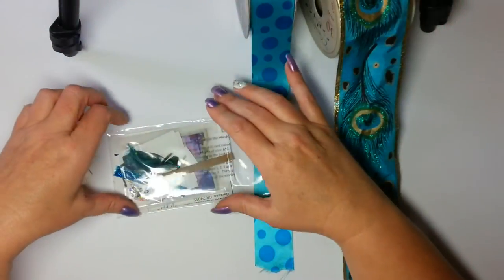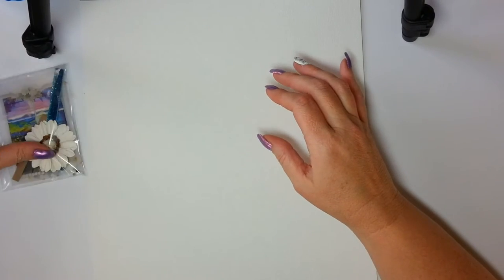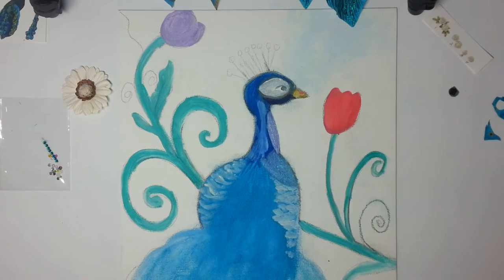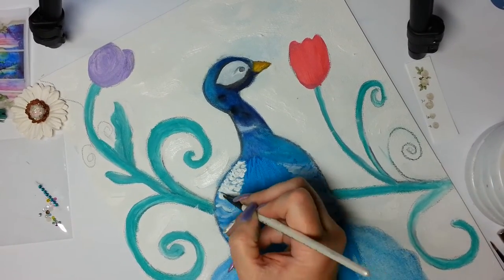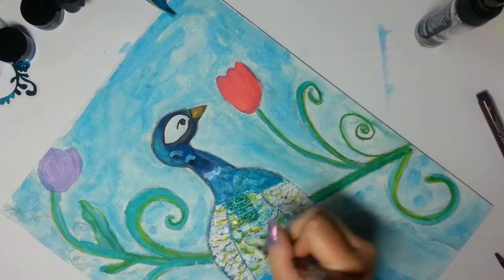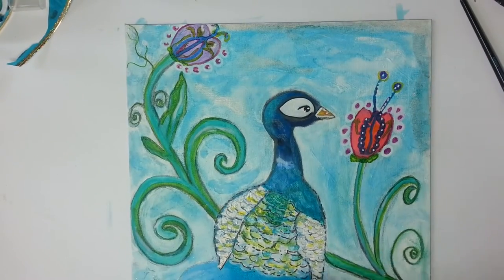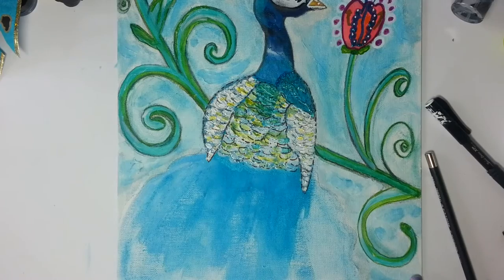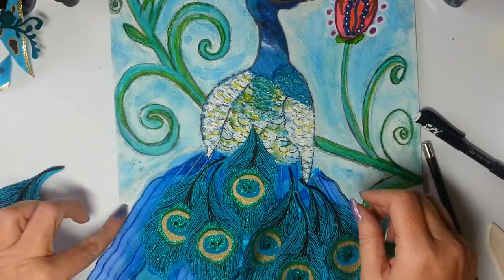PawGustArt - Peacock Painting Tutorial Painting Collage MIxed Medi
Learn how to paint using watercolor markers, crayons and acrylics with collage elements.
Thank you for being a part of my community! xo xo Audie

Mixed Media Art Mermaid - painted with acrylics, watercolor and Collage.